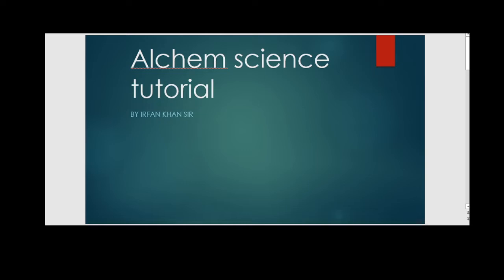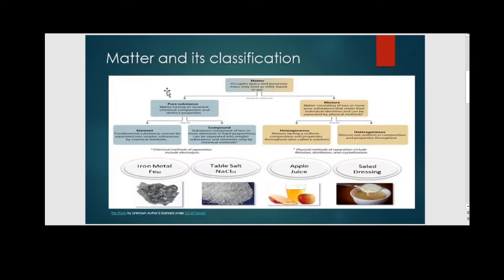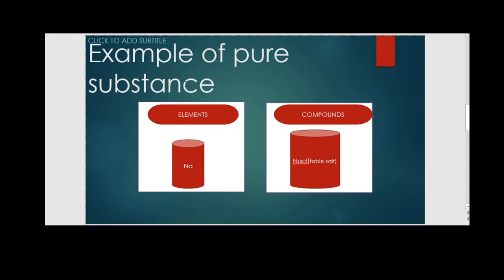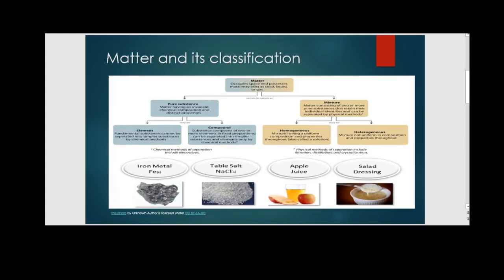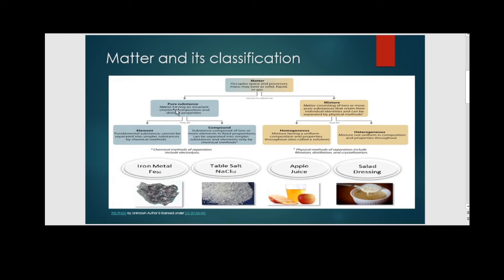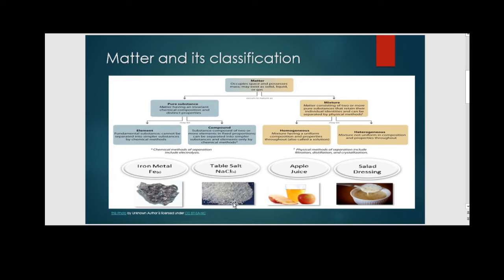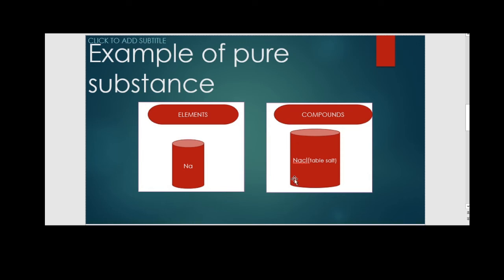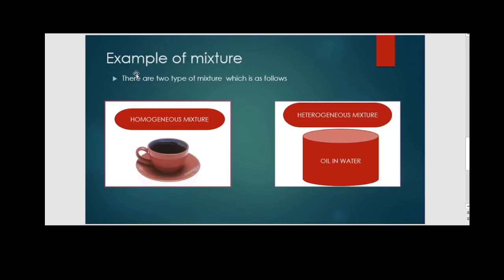Classification of matter.?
Chemical classification of matter

ہیلو ہیلو ، آپ سب دوست اور  پیارے طلبہ کو ، ہم براہ کرم درج ذیل لنک ملاحظہ کریں اور اپنی سہولت کے مطابق مفت آن لائن تعلیمی ویڈیو حاصل کریں اور مزید معلومات کے لئے لائک کریں اور لائک ک
Synthesis  and used of NaHCO3 bleaching powder/ pluster of Paris/ washing soda/ NaOH

Indicator and it's type and important of pH in everyday LIFE

Chemical properties of base

Chemical properties of Acid

Physical properties of Acid and base

Please visit. once🙏🏻🙏🏻🙏🏻🙏🏻😊